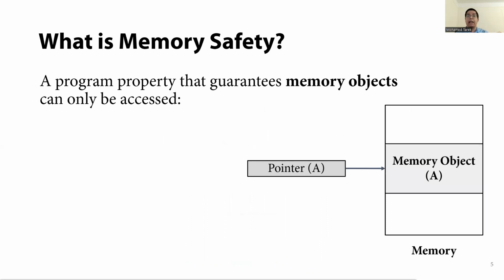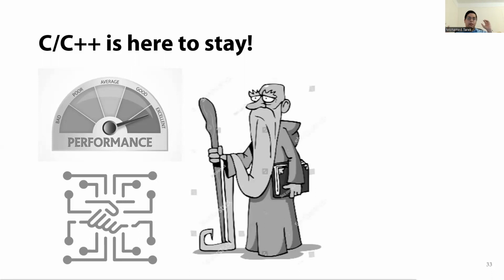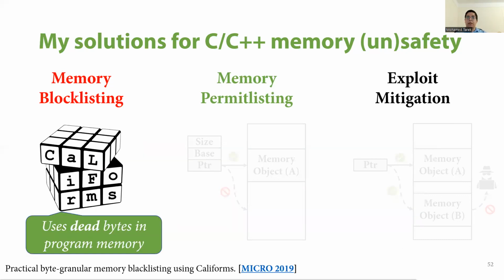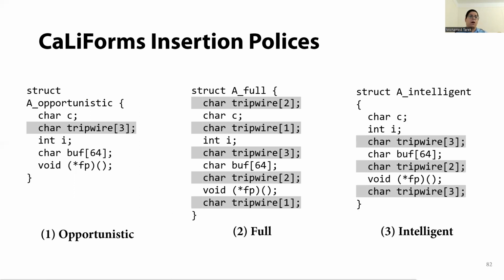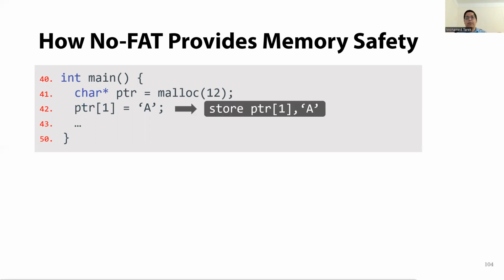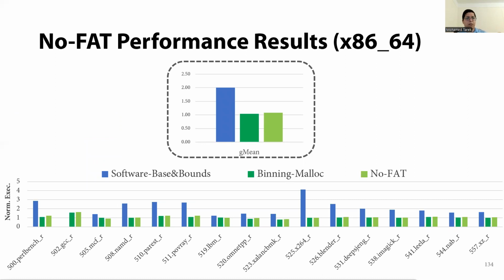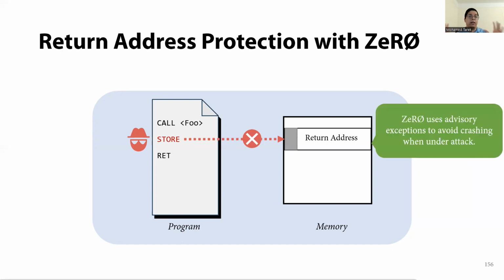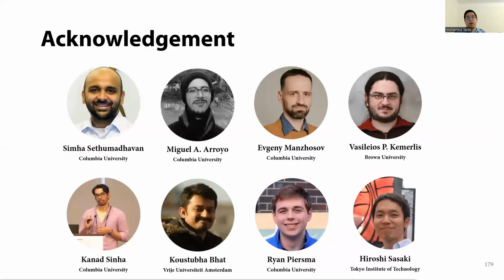Hardware-Software Co-design for Practical Memory Safety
This video summarizes my PhD research work on hardware support for memory safety in C/C++ at Columbia University (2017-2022).

▬▬▬▬▬▬ Contents of the talk  ▬▬▬▬▬▬

00:00 - Memory Safety Introduction
04:20 - C/C++ is here to stay!
06:08 - Prior art for fixing C/C++ memory (un)safety
09:00 - My solutions for C/C++ memory (un)safety
10:04 - Memory blocklisting with CaLiForms
16:23 - Memory permitlisting with No-FAT
24:48 - Comparison with prior work
26:37 - Exploit mitigation with ZeRØ
32:18 - Conclusion